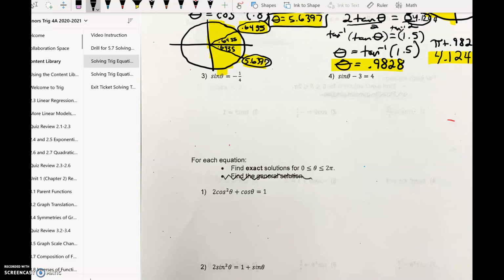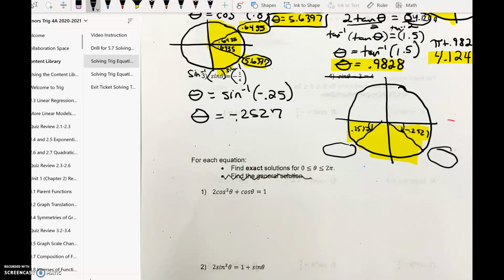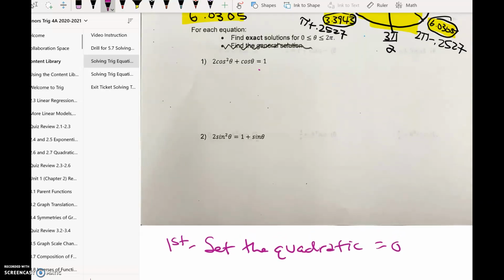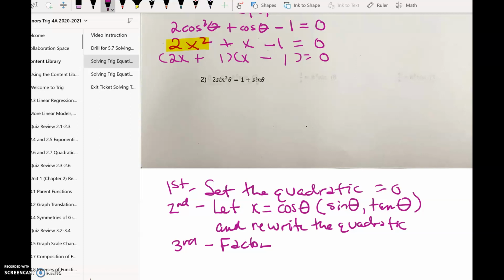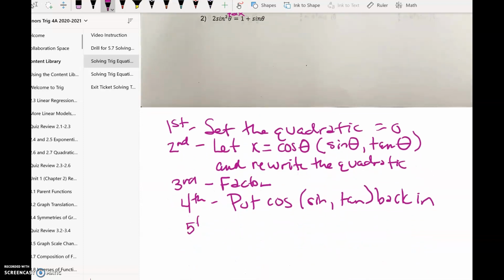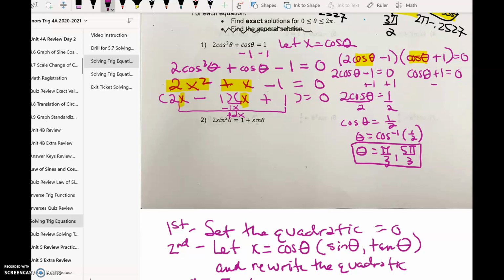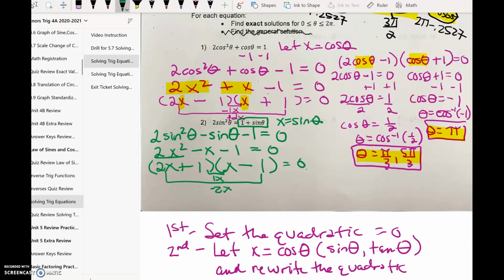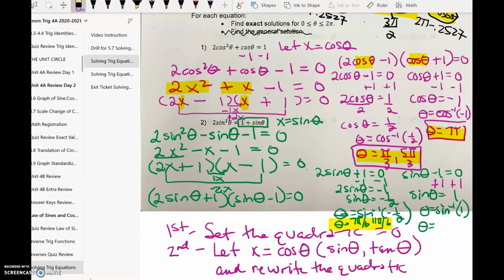February 19 A Day Solving Trig Equations rest of notes